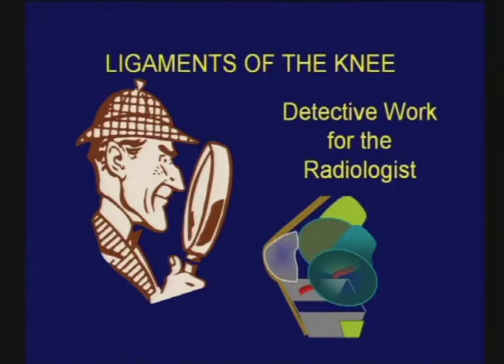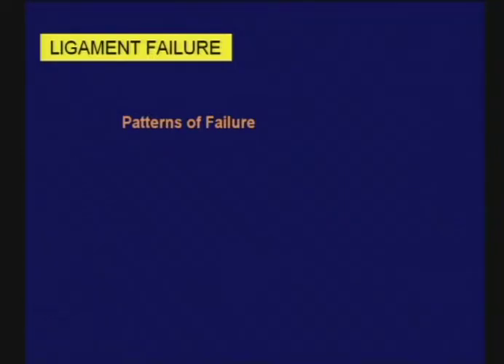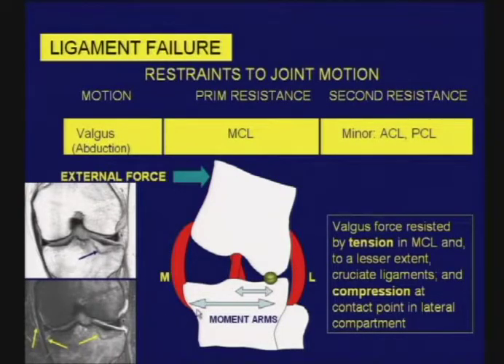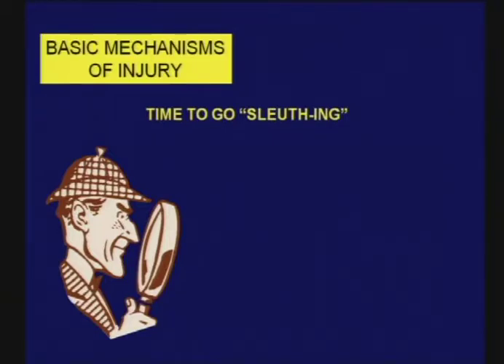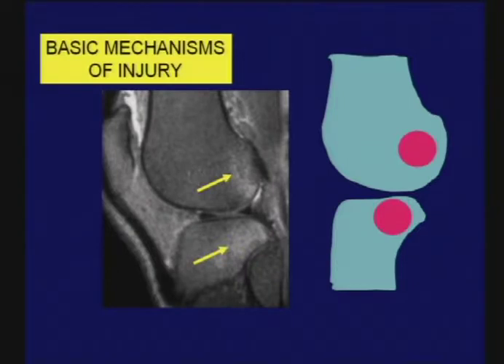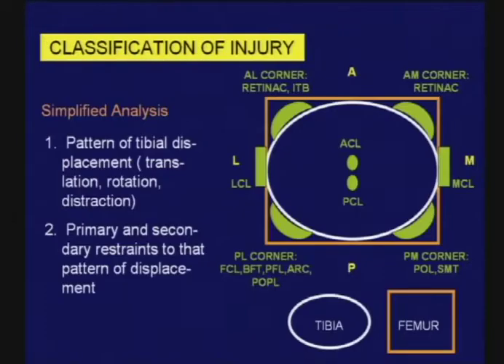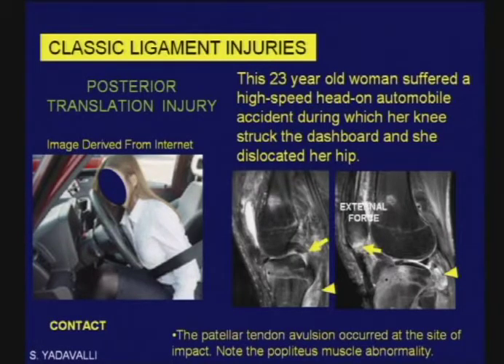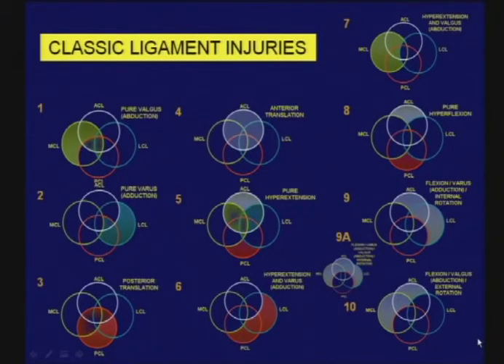Resn2011-112knee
Resn 2011 knee